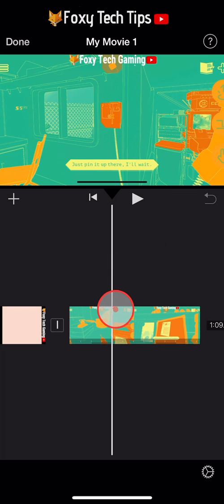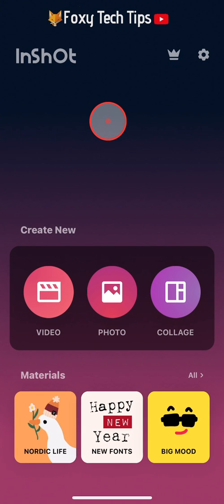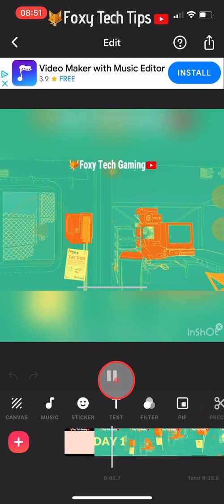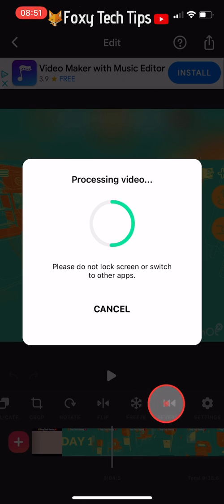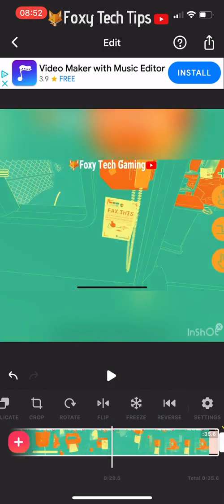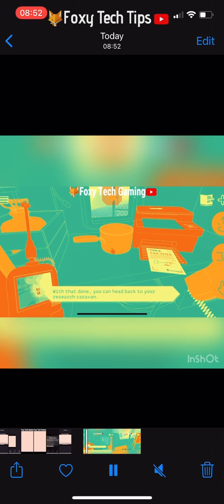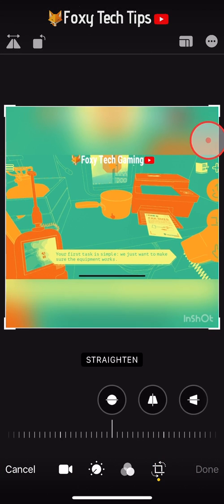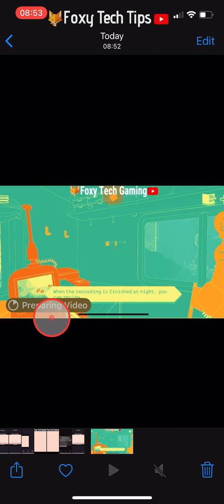How To Reverse Videos on iPhone / iPad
Easy to follow tutorial on reversing video clips so they play backwards on iPhone/iPad/IOS! Want to reverse your video clips on iPhone but can't figure how? Learn how to do it now!

Steps:

- Surprisingly there is no built-in way of reversing videos using the photos app or iMovie on IOS. However, reversing videos is easy to do with some free apps.

- The app I use for this is InShot video editor, you can download it for free from the App Store.

- Open it once it’s installed, select create a new video, and select the video clip you want to reverse.

- Once the editor has opened, all you have to do now is swipe these bottom options to the end and you’ll see a ‘reverse’ button, tap that.

- It will take a minute or 2 depending on the length of your clip to reverse the video.

- We can now save the reversed video, to do that tap the share icon at the top right of the screen and then tap Save.

- Once it’s finished the video will be saved in the camera roll.

- You’ll notice that a watermark has been added and the video aspect ratio has changed. Its easy to change it back, just tap the edit button at the top right, select the cropping tool and then crop the video.